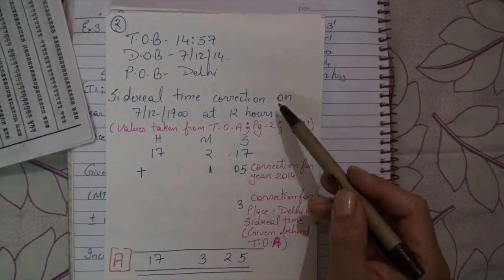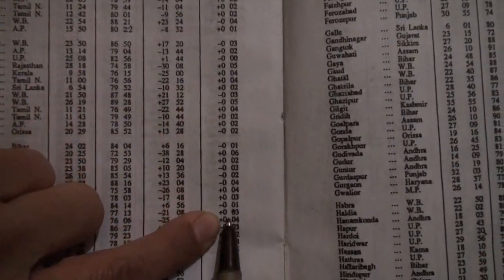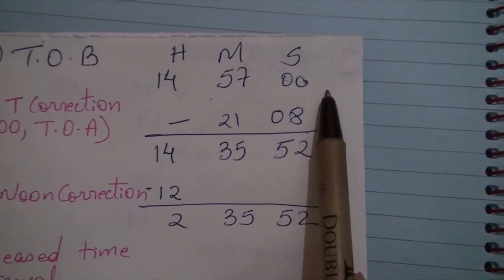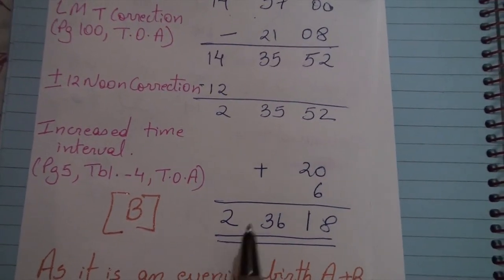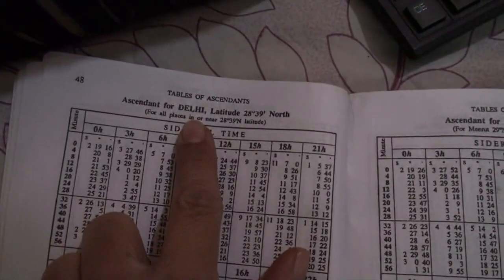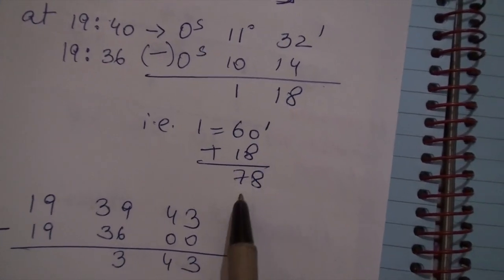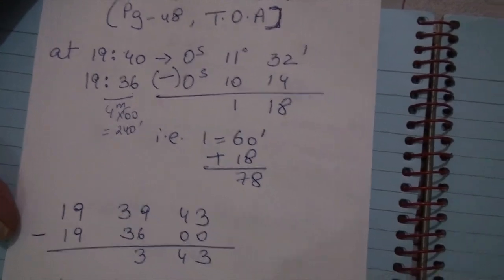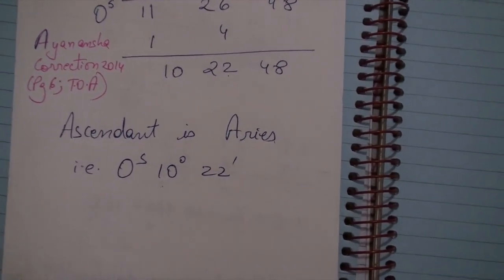Manual Calculation of Ascendant - Astrology